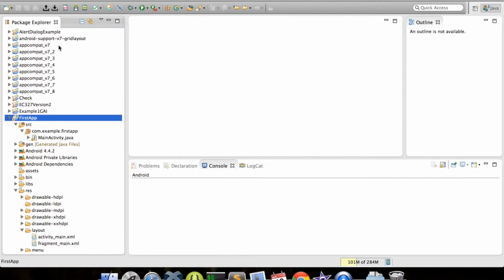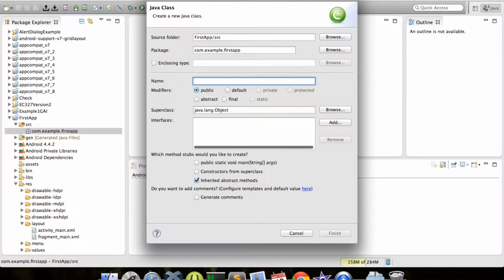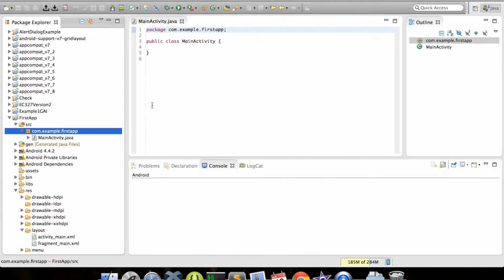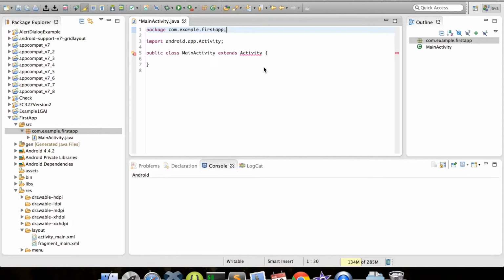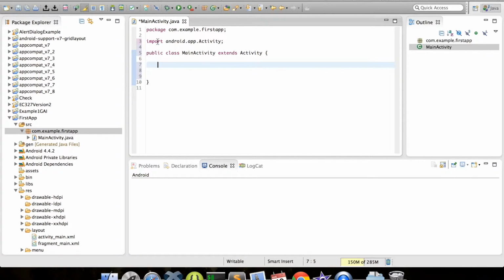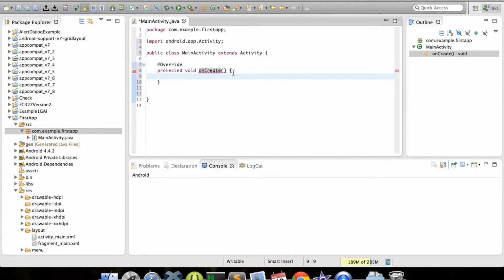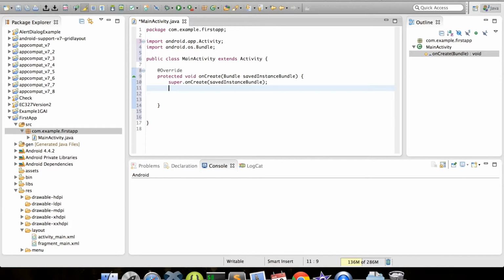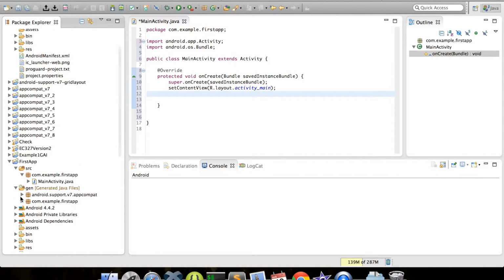5: Setting Up The Project